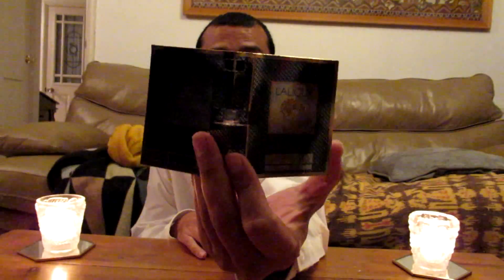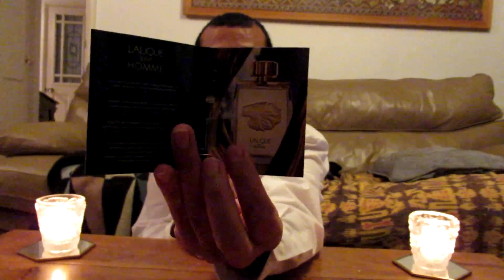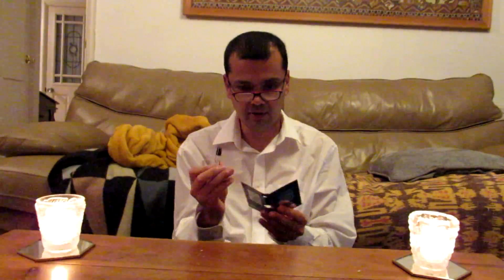Lalique pour homme Lion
This fragrance grew on me the longer I smelt it but being Eau de Toilette, it's likely not to last very long on my skin and being as tight as 2 sheets of paper, I'm put off by that. However, it is very nice and I certainly wouldn't be disappointed if I received this as a present.